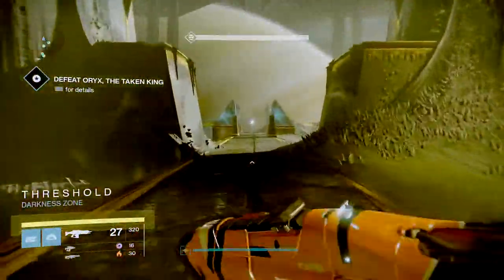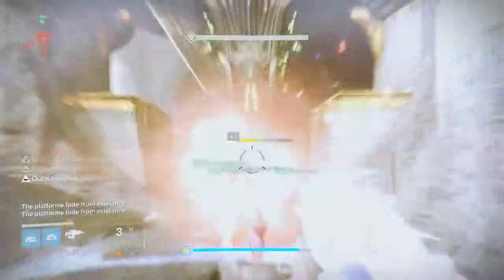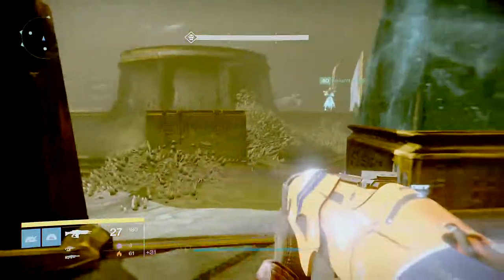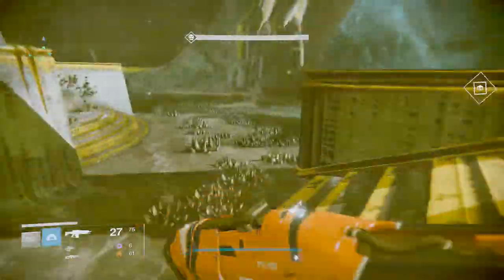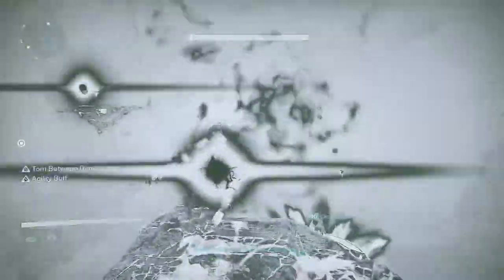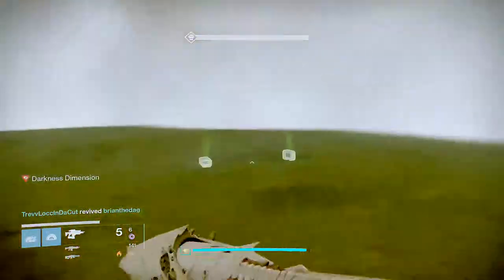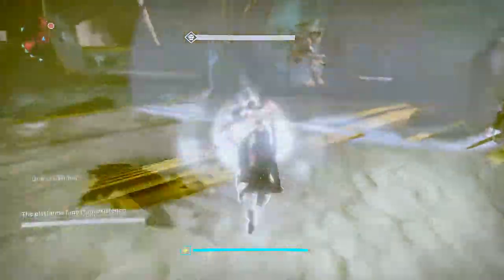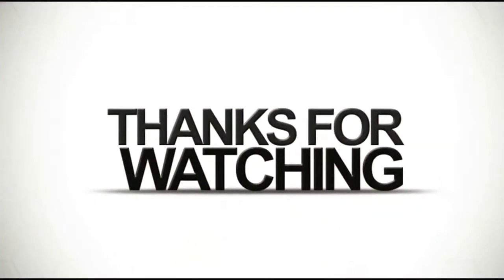Destiny | How To Beat Oryx Raid Final Boss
Destiny The Taken King [PS4]
Destiny The Taken King Tutorial

*WARNING*
This is very difficult. There's a lot of moving parts and even when you're all over 295 light and know what you're doing you will still wipe a few times trying to execute what needs to be done. This tutorial will make it look easy, but it is not.

Make sure that during the shade round you take out all the adds that you can before you get teleported because if not then they will go inside the dome with your buddies.

Special thanks to my friends for helping me do this:
AscendedJedi
brianthedag
CrowleyMeat
TrevvLoccinDaCut
william2016

If you are interested in joining our clan "We Don't Use Rubbers" then feel free to apply here:

Anyone can join the group, but in order to join the clan you must meet several unique qualifications.

My PSN: X-902-BOSS-X
My Steam: X902BOSS

Like our Facebook page at Facebook.com/X902Clan